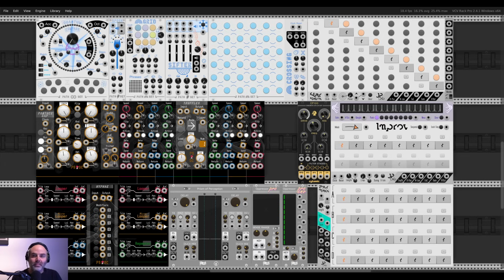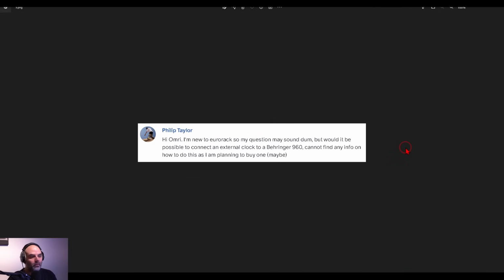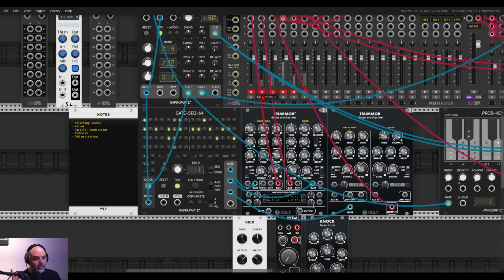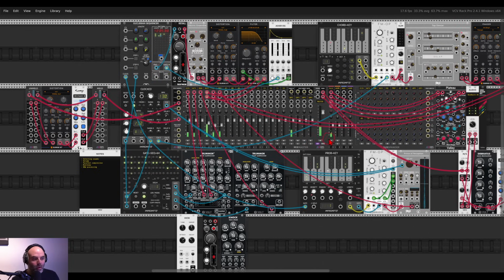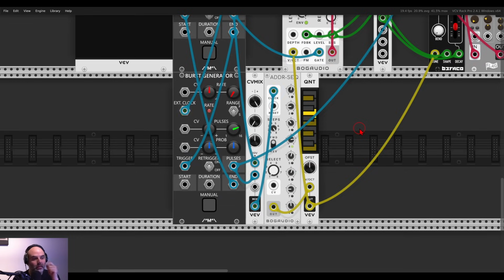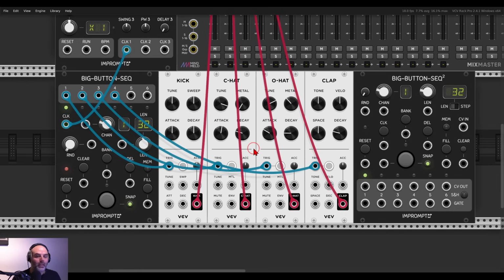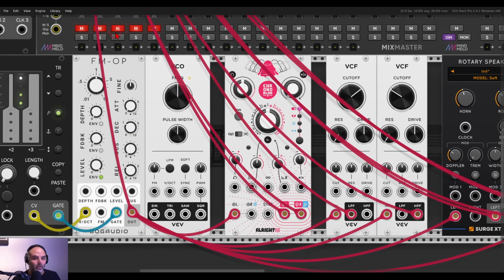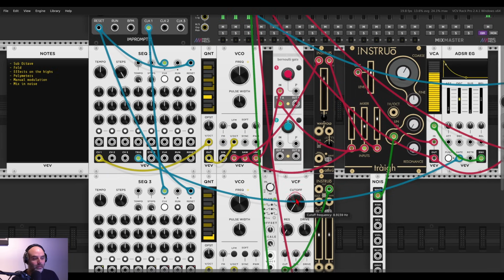Patreon Q&A \\ November 2023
00:00 - Introduction
00:30 - Aftertouch
01:15 - Workflow
04:50 - Harmony from an Arp
08:34 - Multitrack recording with MixMaster
11:02 - Clocking the Behringer 960
12:19 - Is a hybrid setup worth it?
21:07 - Better drums
33:23 - Streaming with OBS
35:18 - Album walkthrough
36:42 - Modal synthesizer
39:24 - Generative call and response
46:49 - Creative fading
50:57 - Bell sounds
54:17 - Recording triggers
58:21 - Sequencing gate length
59:42 - Playback sounds and scales
01:03:24 - Mono into stereo
01:07:04 - Fixed rack
01:11:58 - Layering sounds

Here are my computers' specs:
  8 Logical Processor(s), 32Gb RAM, NVIDIA GeForce GTX 1070